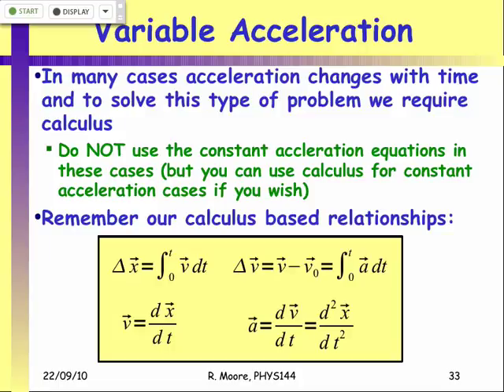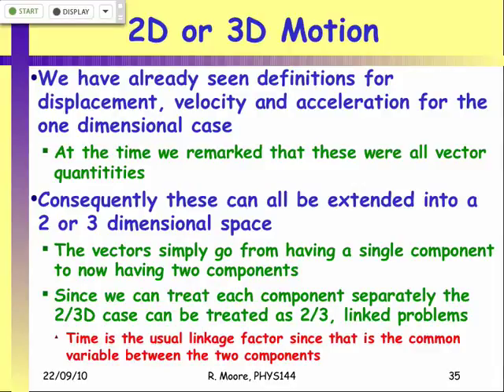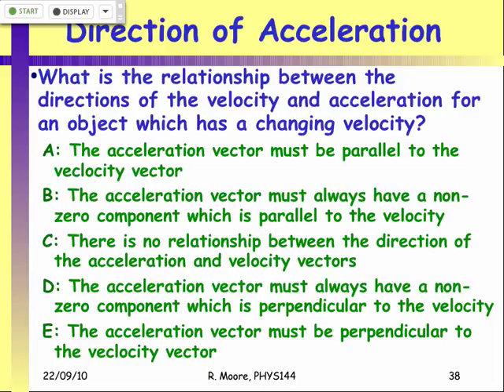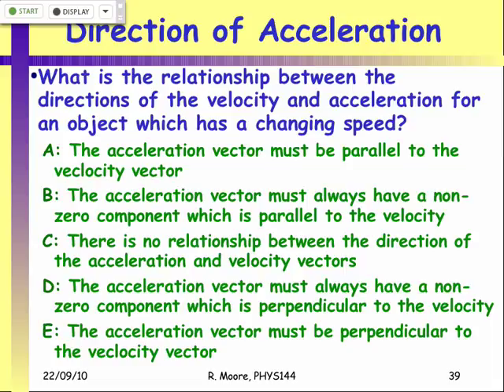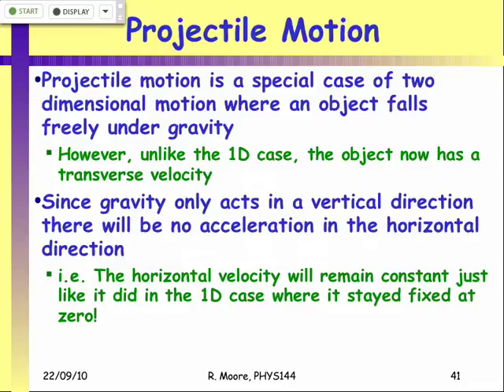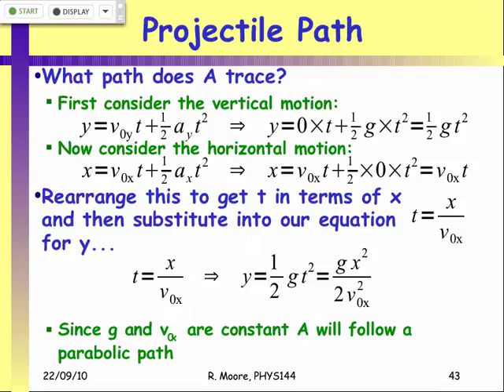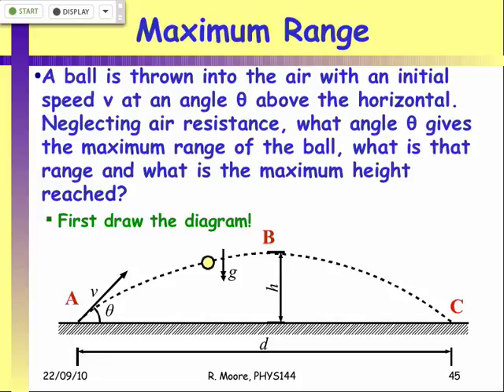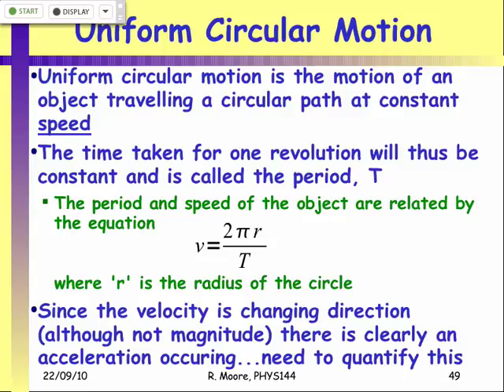PHYS 144 Lecture 7: Kinematics III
Lecture 7 from a first year, calculus-based course on Newtonian Mechanics and Special Relativity, given in 2010. Here we discuss variable acceleration and then expand the discussion to 2D motion in particular projectile motion including trajectory and the maximum range.